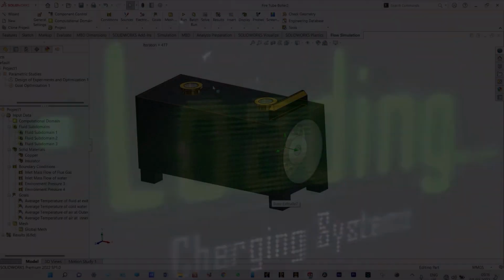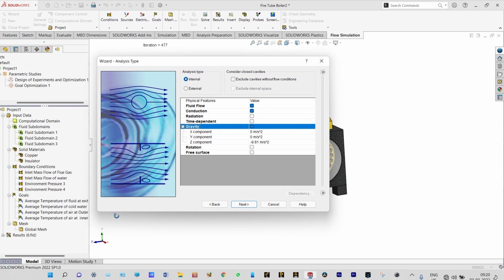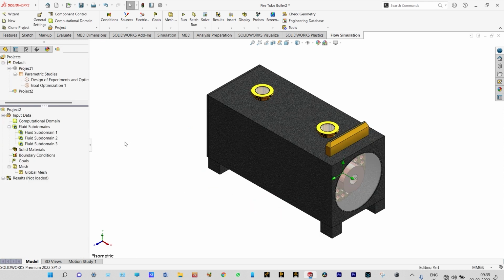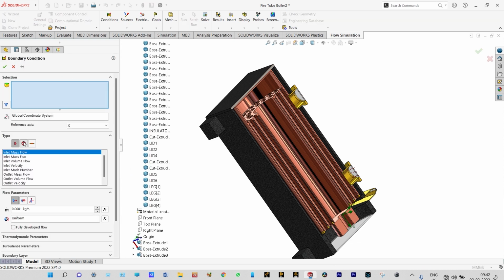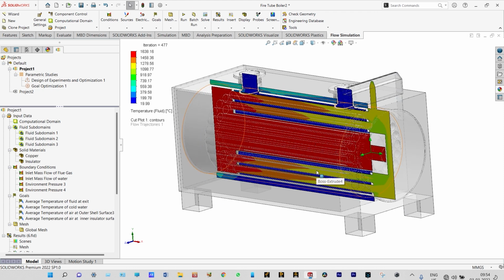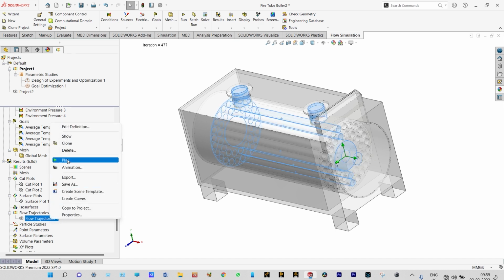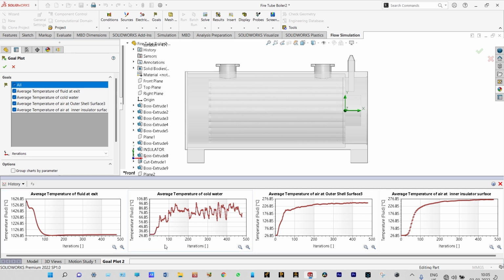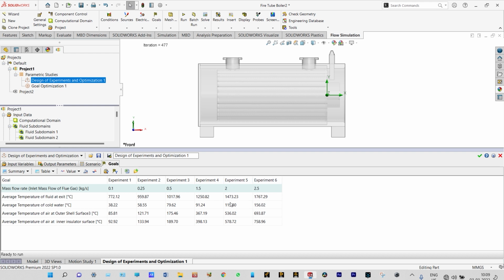SolidWorks Flow Simulation Parametric Study & Optimization of a Fire Tube Boiler: Tutorial